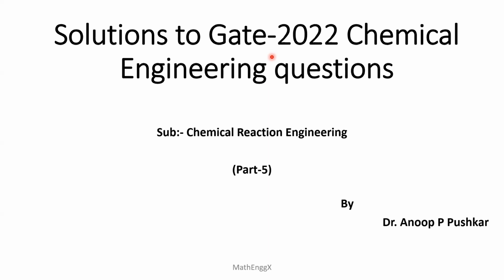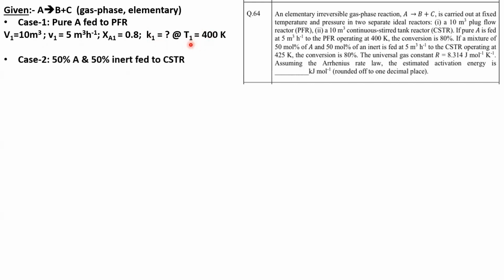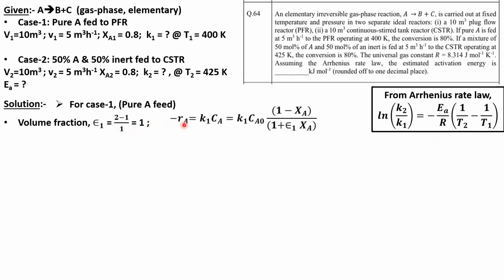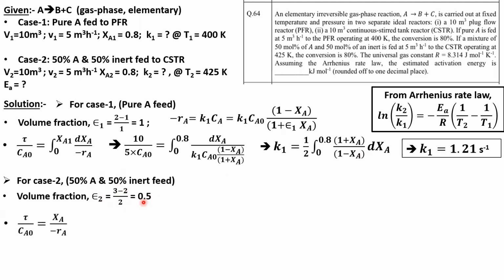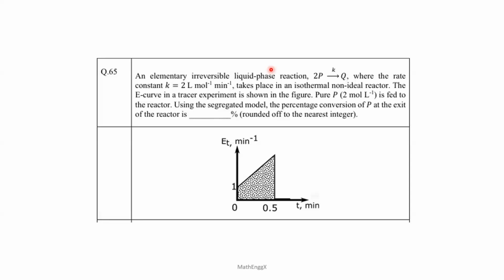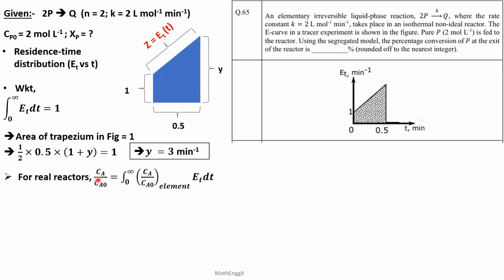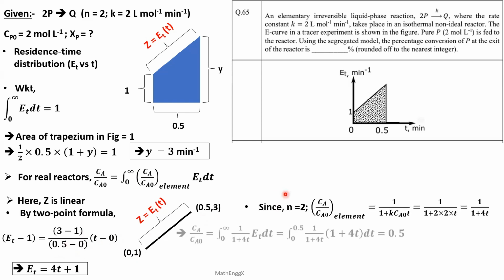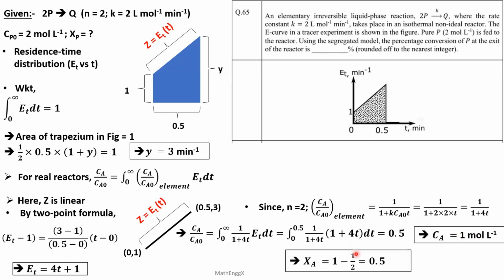Solutions for GATE PYQs | GATE 2022 - Chemical Reaction Engg | Part 5 | gate2022 | MathEnggX